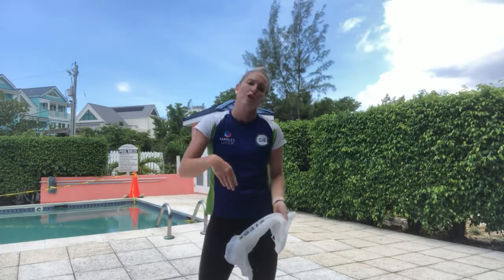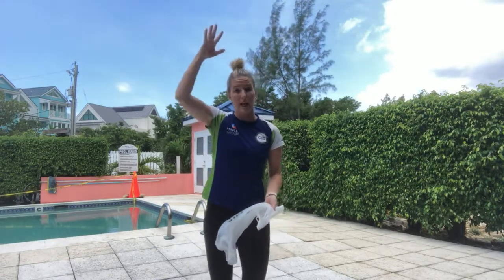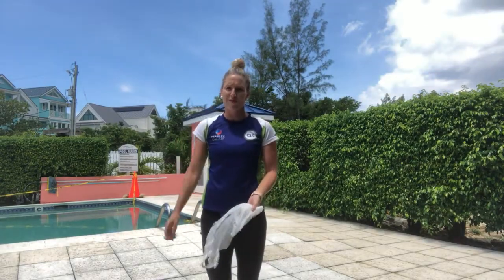PE at Home: Beat the Bag Brain Break